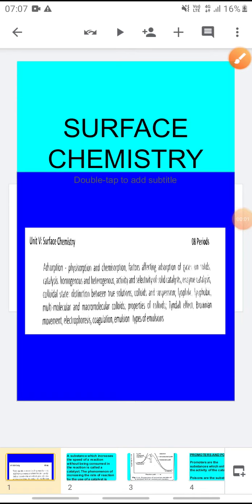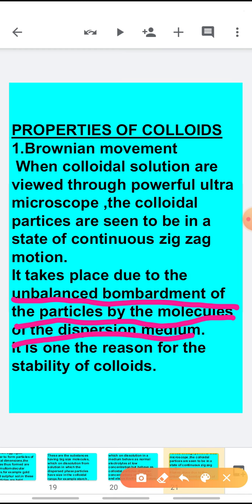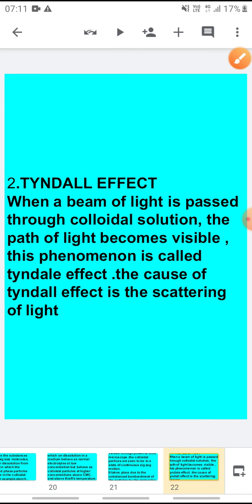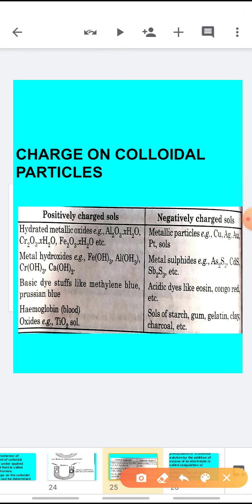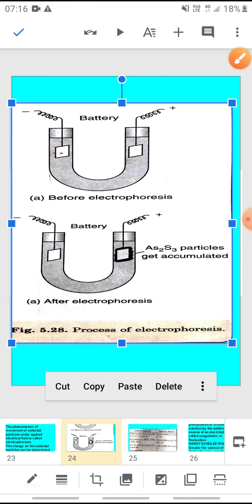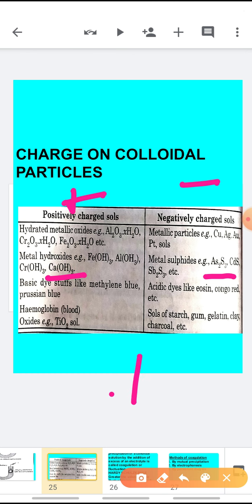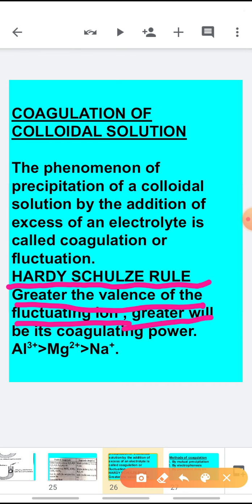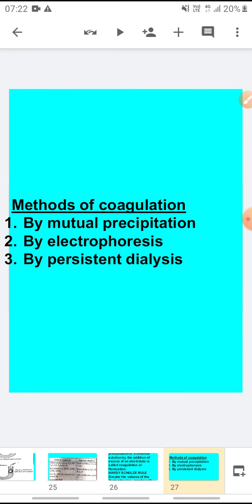cl12_chemistry _ch5_surface chemistry_part3_17/09/2020